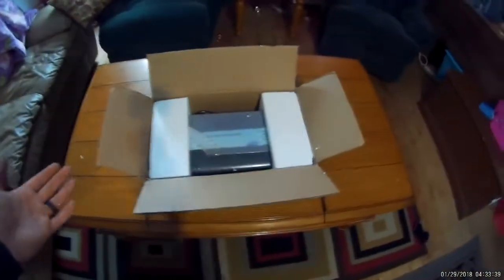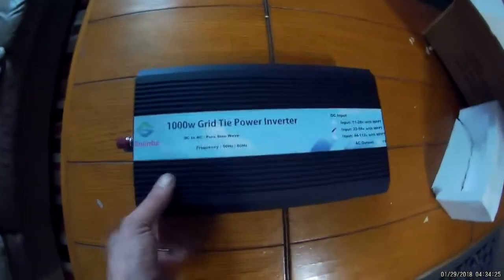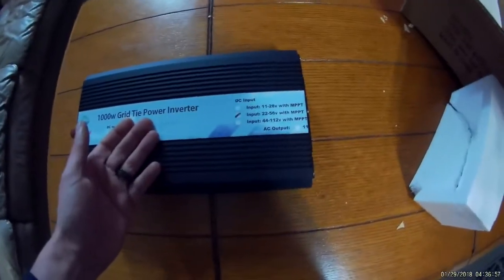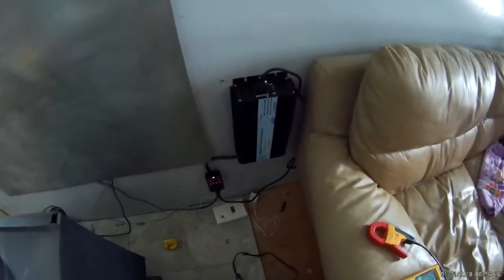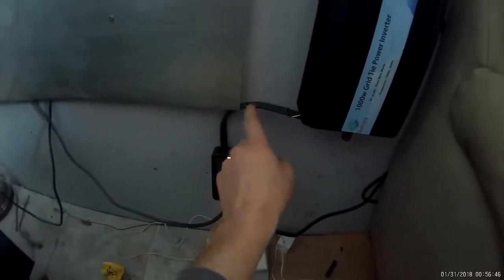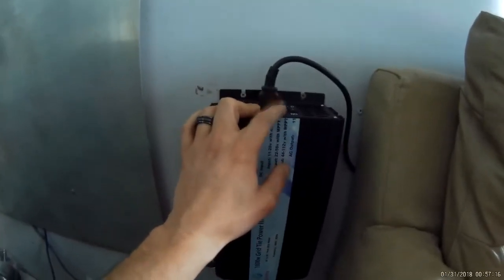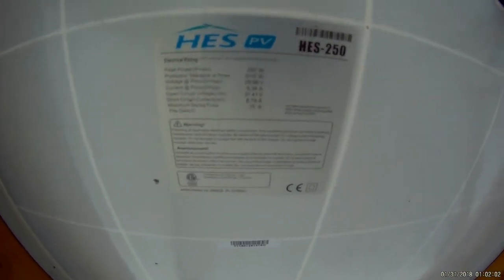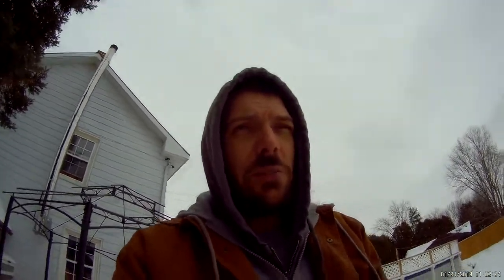1000W Solinba Grid Tie Inverter Review solar setup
link to the inverter on Amazon